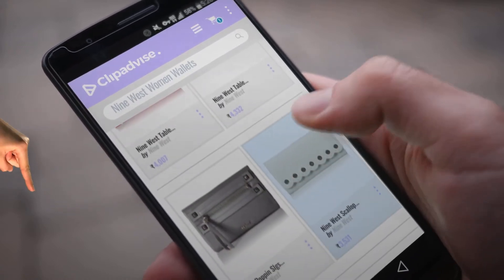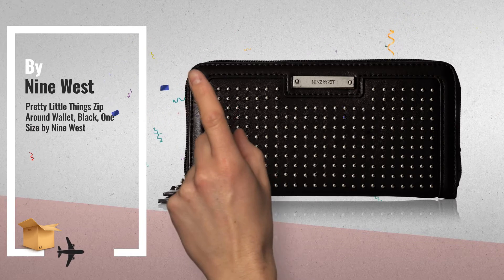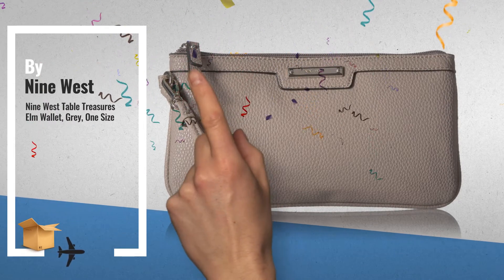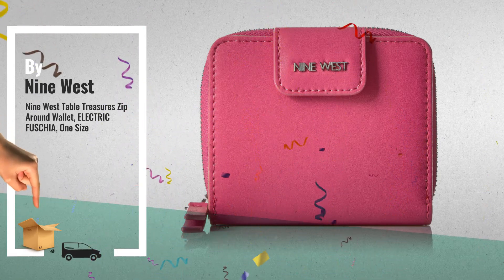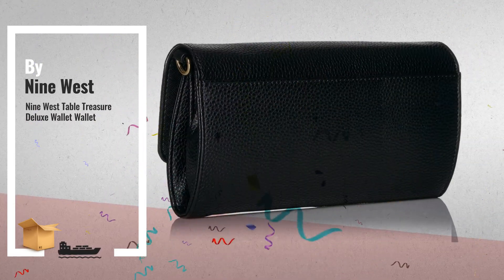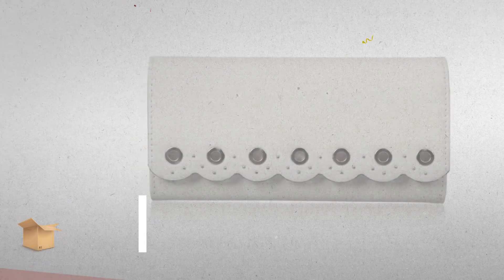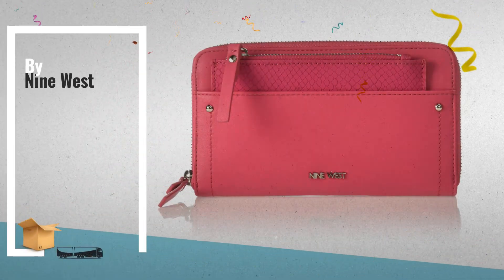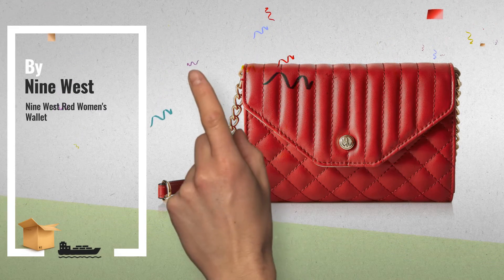Top Selected Women Wallets By Nine West [2018 ]: Pretty Little Things Zip Around Wallet, Black, One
Top Selected Women Wallets by Nine West [2018 ]

Pretty Little Things Zip Around Wallet, Black, One Size by Nine West by Nine West

Nine West Table Treasures Elm Wallet, Grey, One Size by Nine West

Nine West Table Treasures Zip Around Wallet, ELECTRIC FUSCHIA, One Size by Nine West

Nine West Table Treasure Deluxe Wallet Wallet by Nine West

Get Poppin Slgs Foldover Wallet Heather Grey Heather Grey, One Size By Nine West by Nine West

Nine West Scallop Continental Wallet, Snow Petal, One Size by Nine West

Nine West Women Synthetic Pink Casual Clutch Bag by Nine West